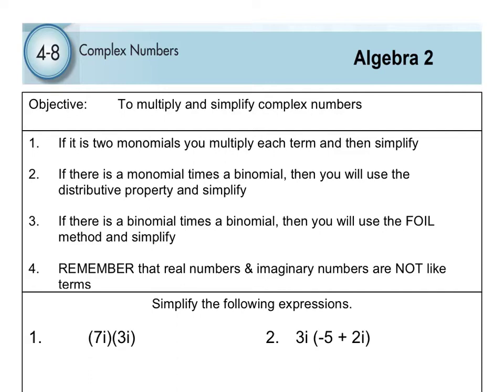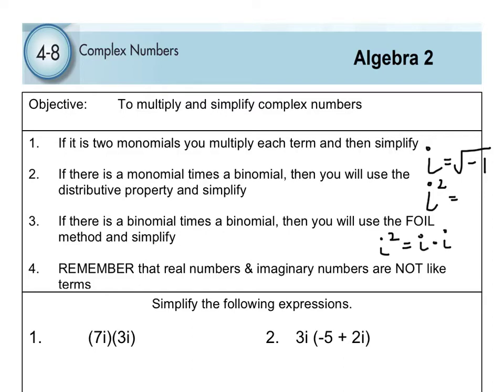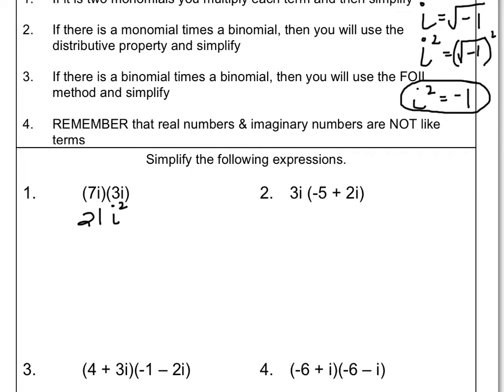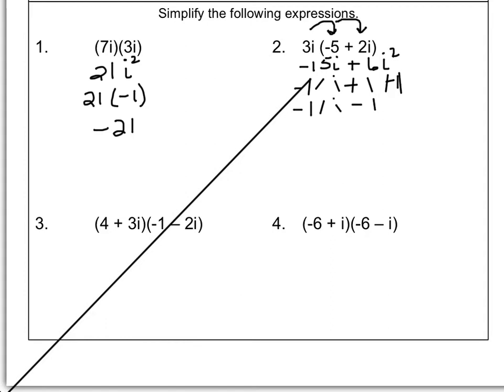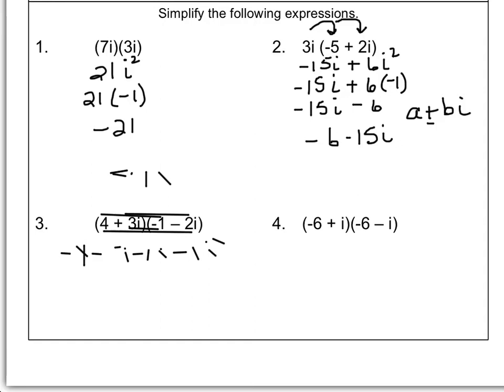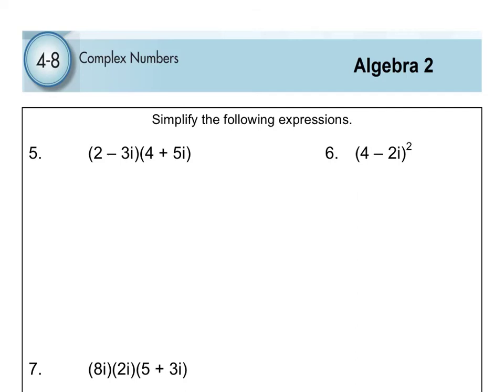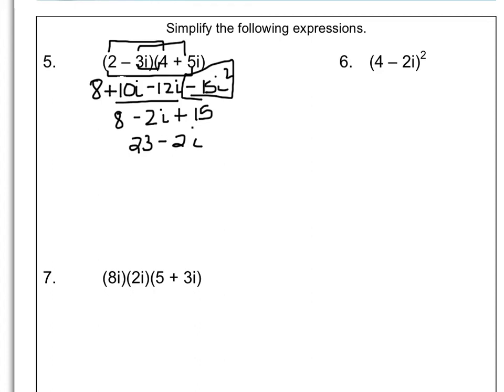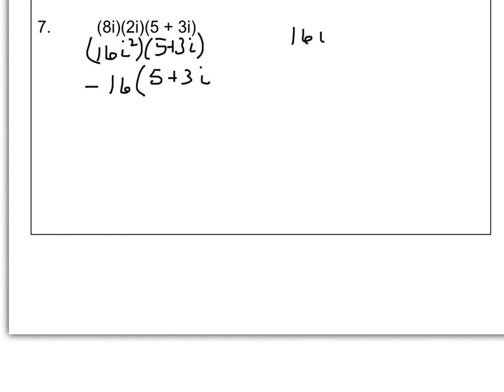Alg. II Section 4.8 Multiplying Complex Numbers